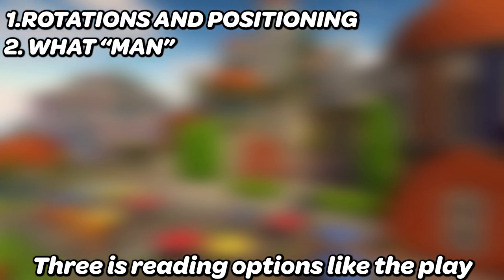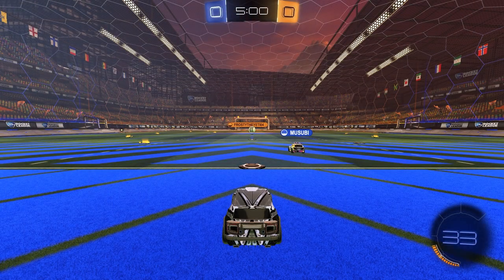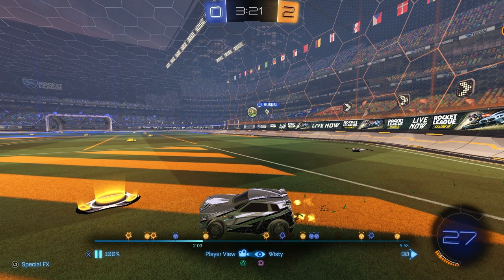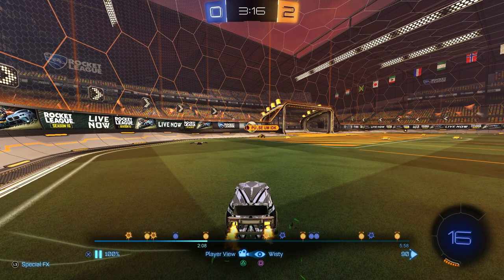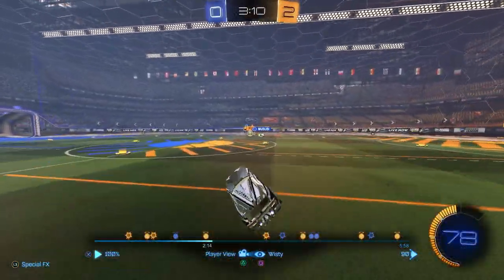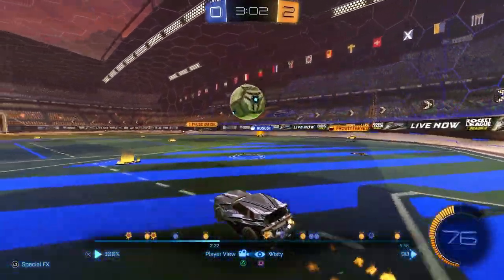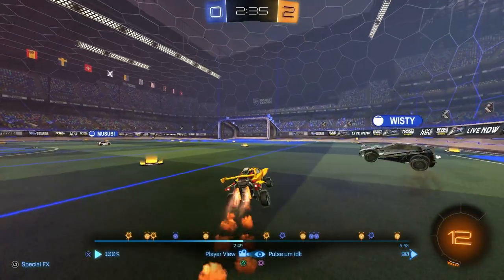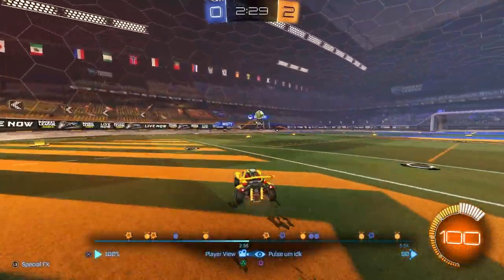Get Ready to CRUSH Your Opponents with These 2v2 Rocket League Tips!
My other socials:
2nd YT: Grav_talks